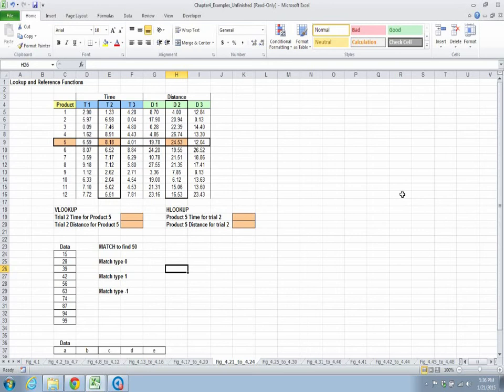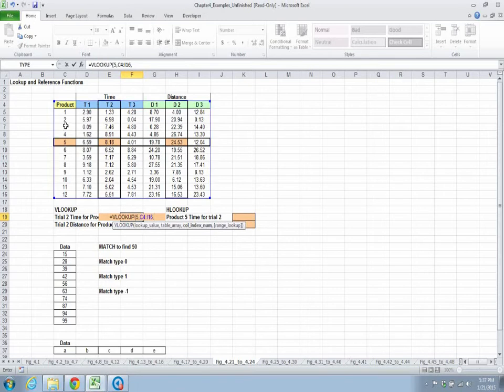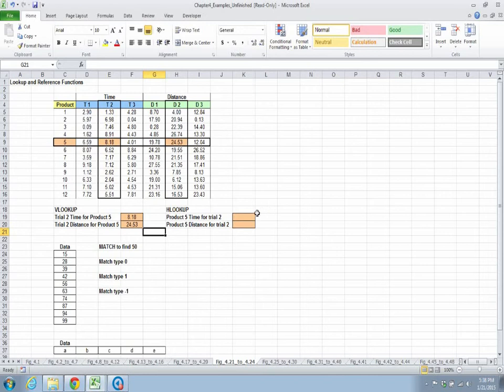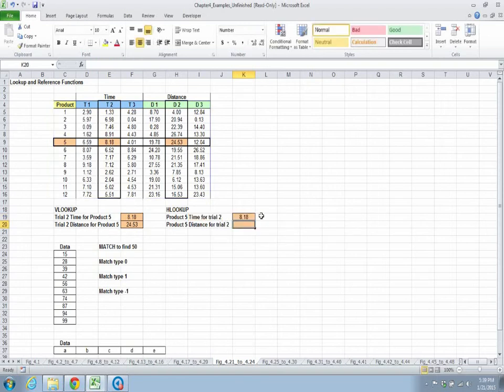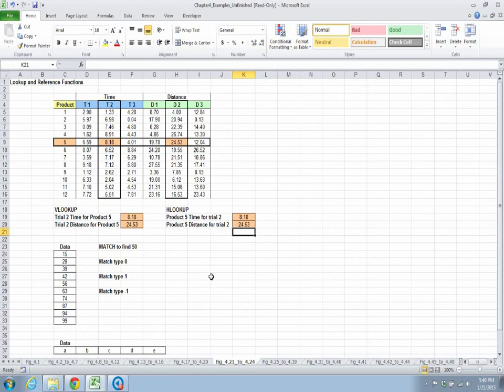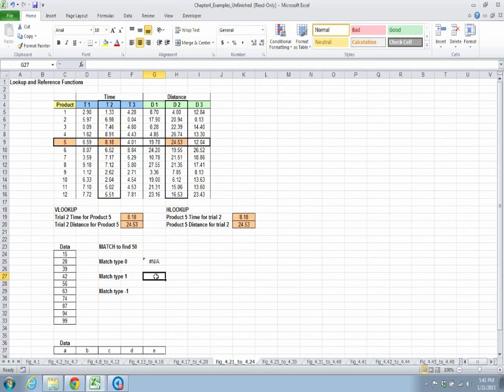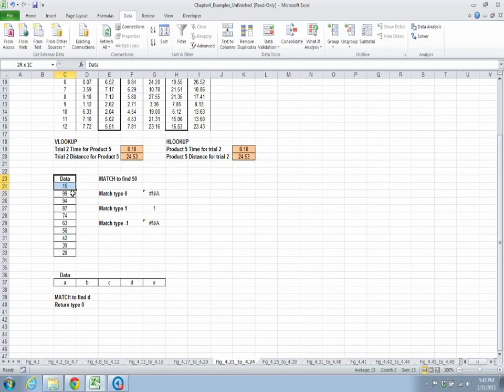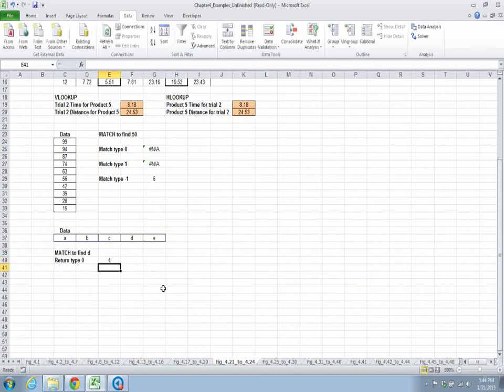Developing Spreadsheet-Based Decision Suport Systems: Video Fig 4.21 to 4.24